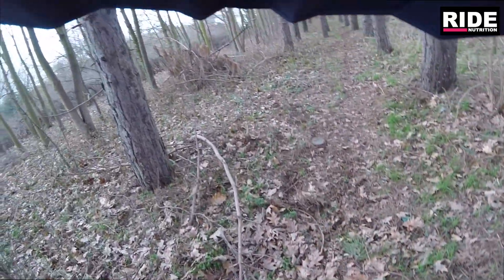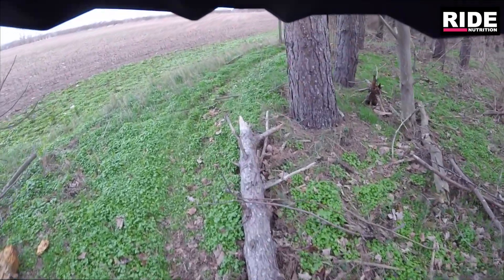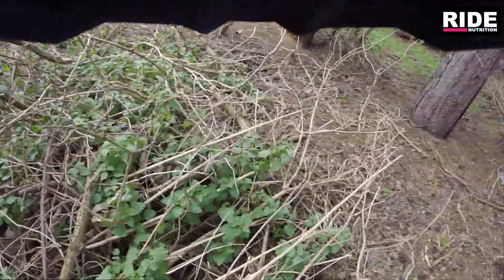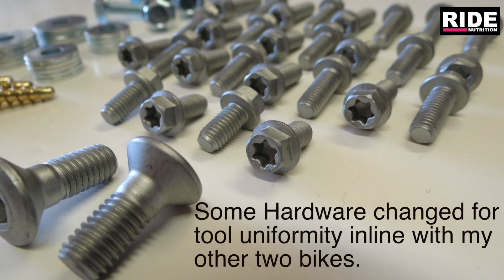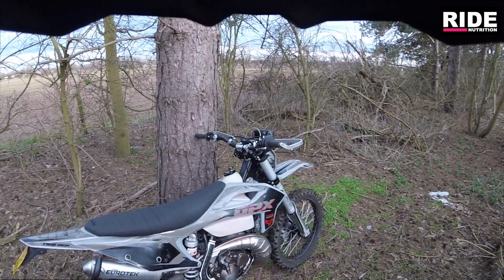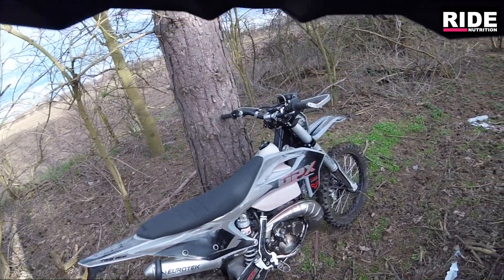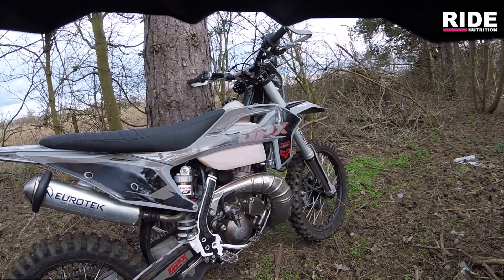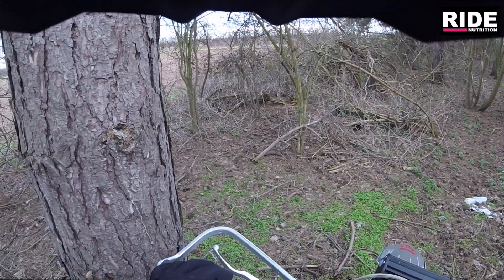Down at the Woods Talking GPX Moto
As a result of a few questions thrown my way recently i thought I would explain a few things in more detail about my GPX TSE 250R. Why I made some of the modification and did they workout for me.
I will say this, "The GPX has been a solid bike taking on all I expected of it without fault".